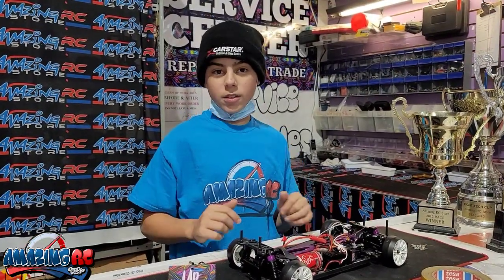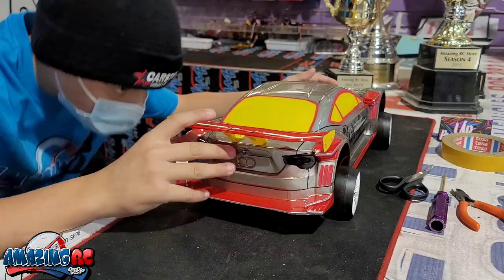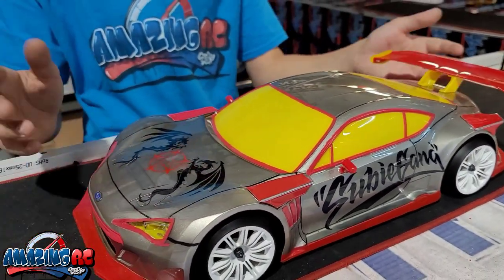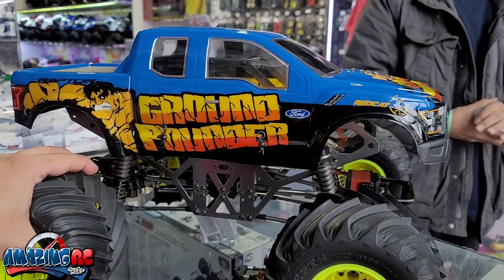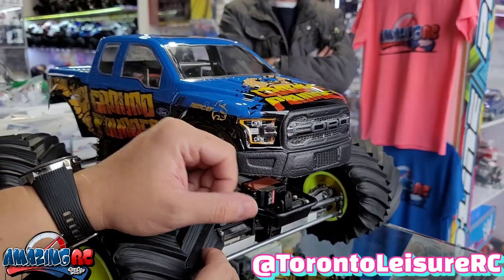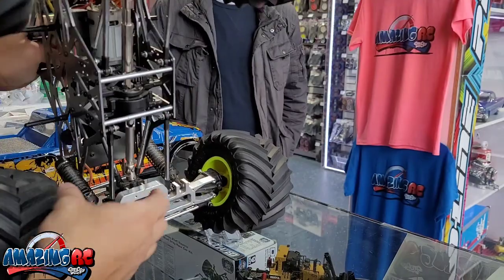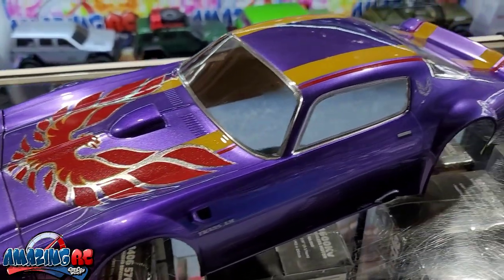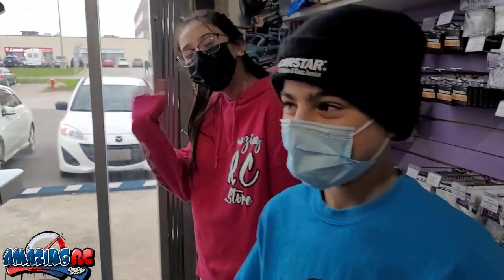How to Install Body Magnetic Mounts, The Ground Pounder and custom Painted RC Cars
Big thank you to Andrew and James from Toronto Leisure RC for stopping by the store.

Thank you to Anastasio for the install.

Amazingrcstore-shop.com
Amazingrcstore.com